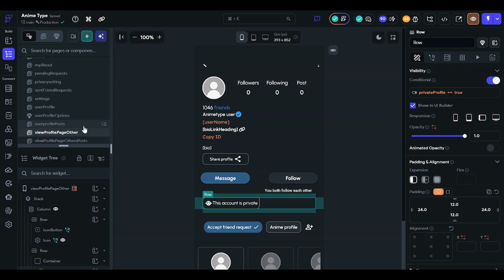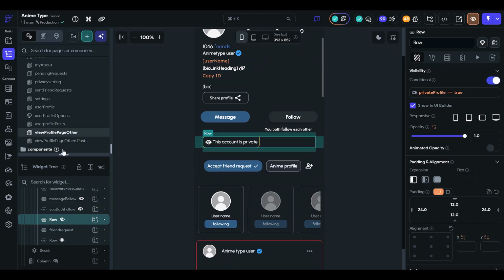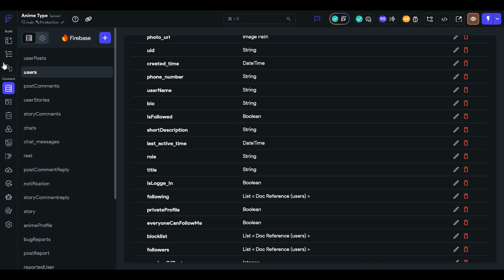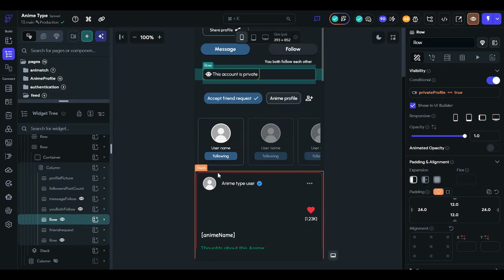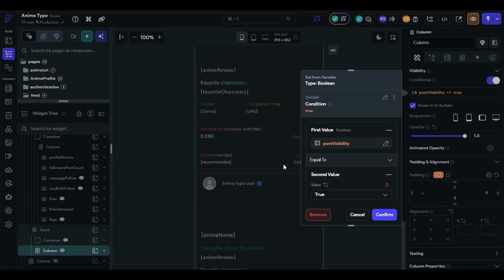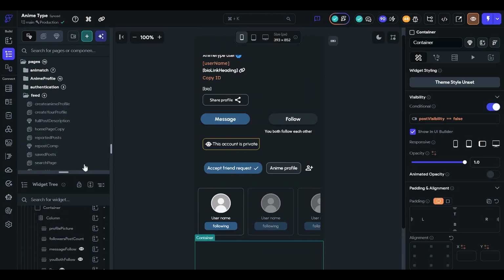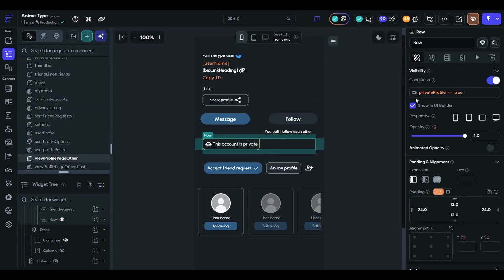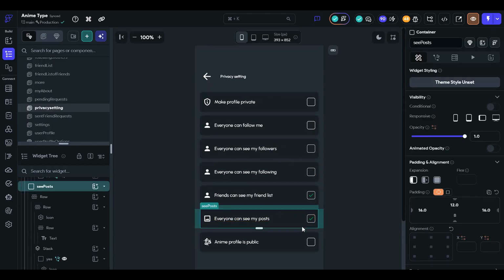How to Create a Private Profile Like Instagram in FlutterFlow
“Learn how to build a private profile feature in FlutterFlow similar to Instagram, where only approved followers can view posts.
In this step-by-step tutorial, we’ll cover:
• Setting up user privacy options
• Designing the profile page
• Implementing follower requests
• Managing permissions and visibility

Perfect for anyone creating social media apps, dating apps, or community platforms in FlutterFlow.”